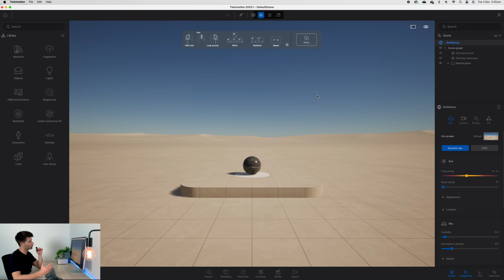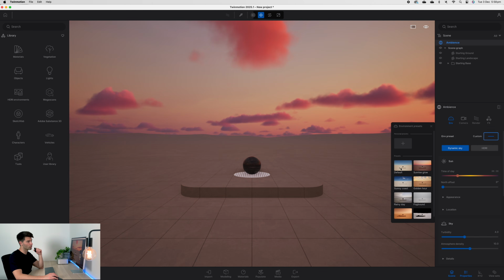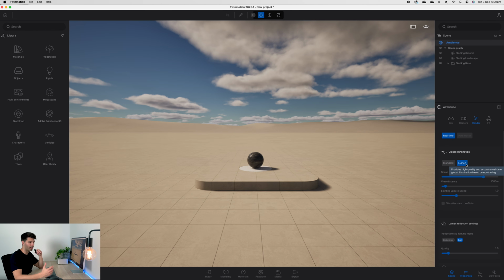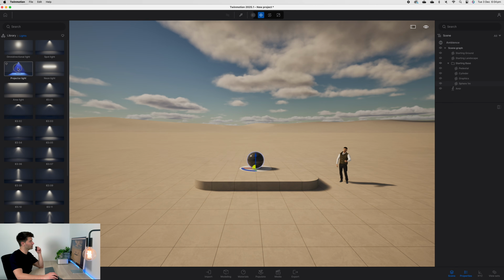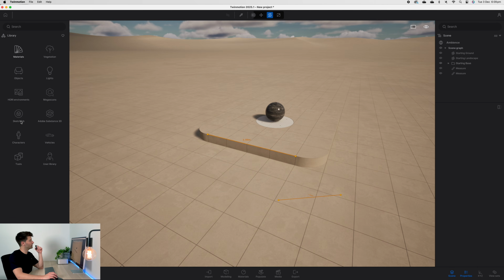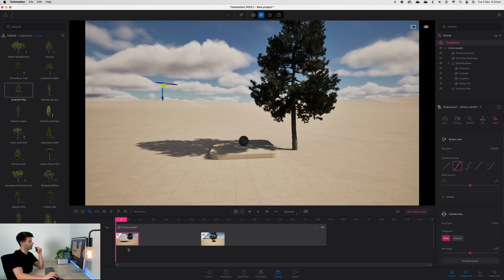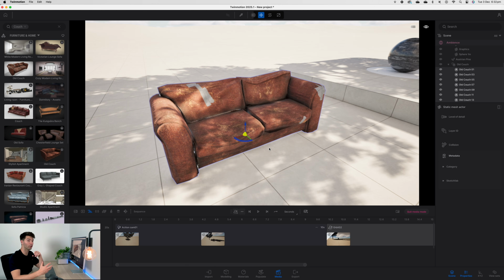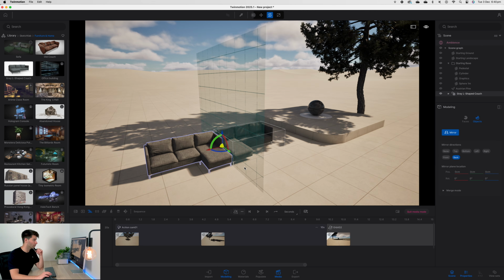Twinmotion 2025.1 in Under 10 Minutes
Twinmotion 2025.1 is tailored specifically for architects. From enhanced rendering capabilities to advanced material libraries, new animation tools, and improved performance, these features are designed to elevate your visualisation workflow.

Whether you’re a beginner or a seasoned pro, this video will help you understand how to leverage these updates to create stunning architectural presentations in under 10 minutes.

If you’re looking to stay ahead in the world of architectural visualisation, this breakdown of Twinmotion’s new features is a must-watch!